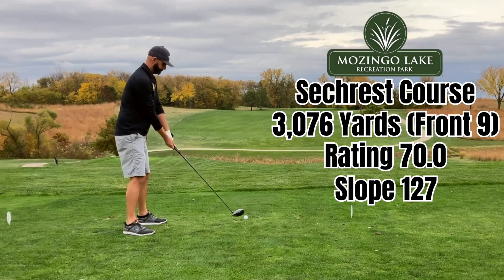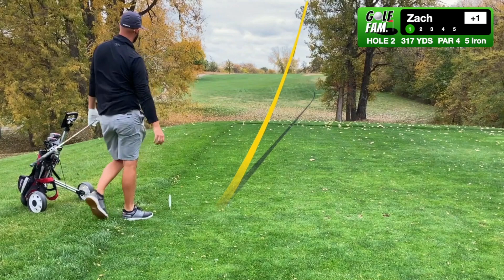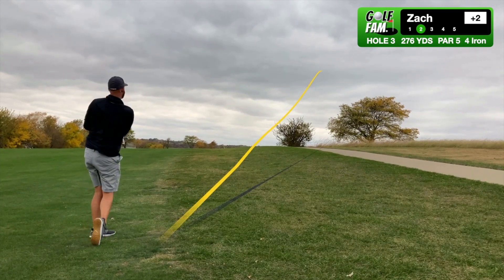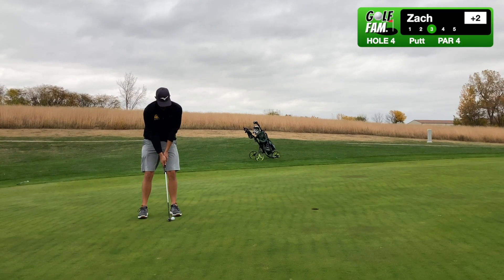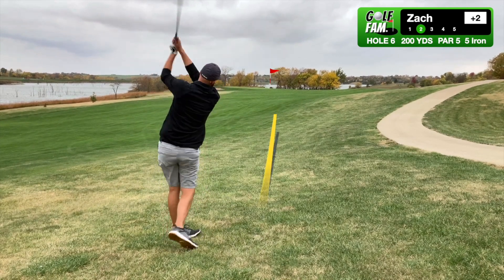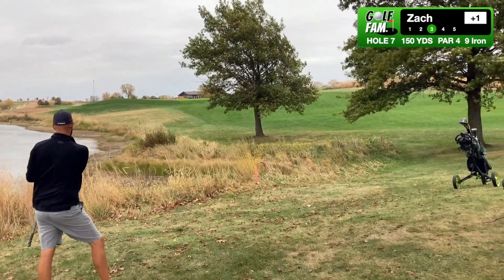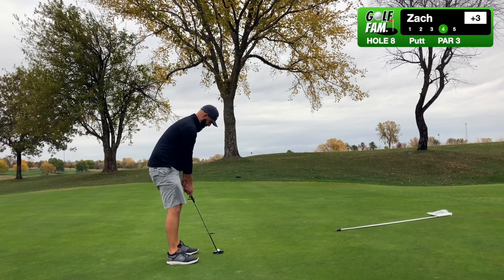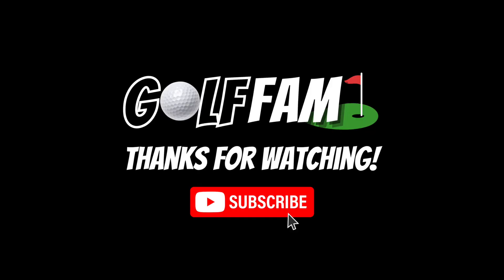What’s My Handicap? 9 Holes with Dad in Seven Minutes! (no talking)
I'm taking you out to my home course for a quick nine of fall golf. I have never broke 80 for 18 holes and only broke par once for nine. Can I do it again after limited play on a full length course?